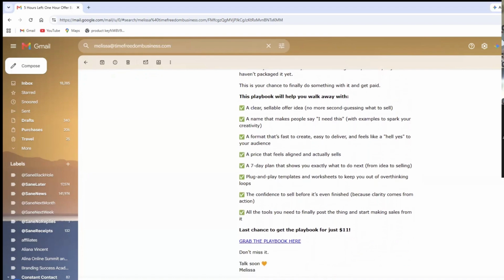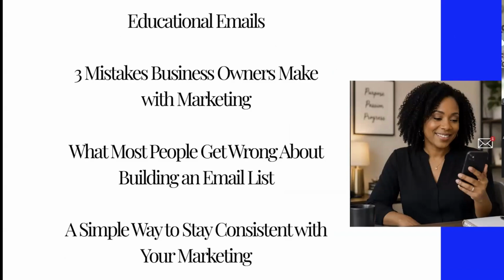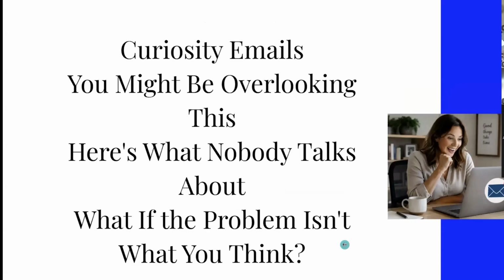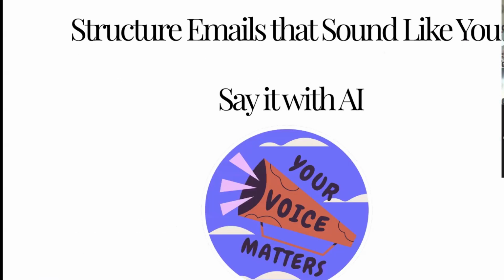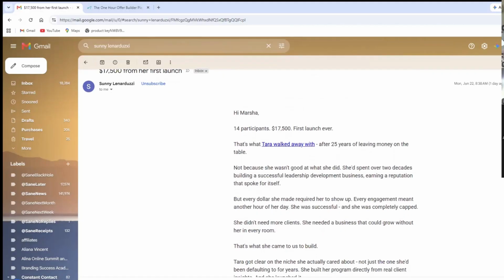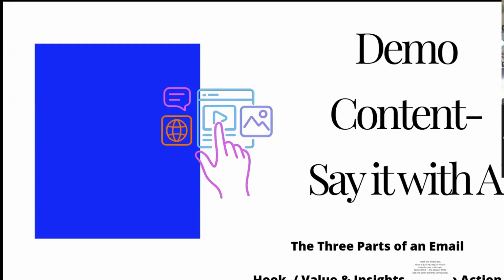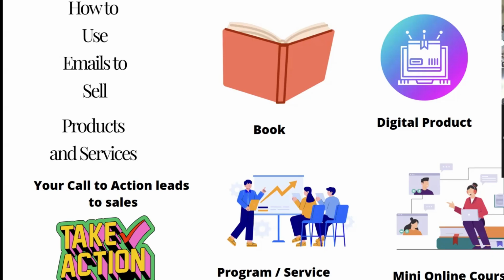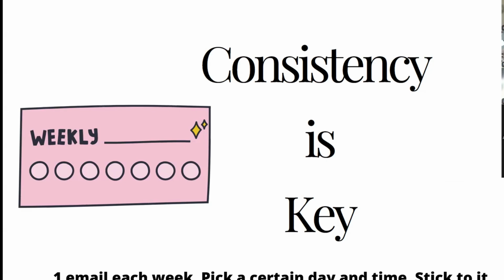Email that Connects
Build Your List, Nurture Relationships, and Grow Your Business

Most entrepreneurs don’t have an email problem—they have a connection problem. You can have a list, send emails, and still not get clients. Why? Because your emails aren’t building relationships or guiding people to take action.

In this lunch and learn, you’ll learn how to use email the right way—so it actually supports your business, not just sits there.

In this session, you’ll learn how to:

Build an email list with the right people (not just more people)
Write simple emails that sound like you and actually connect
Turn your emails into conversations that lead to clients
Create a simple, consistent email plan so you stay top of mind without overthinking it.

Trinity Valley SBDC is a partnership program with the U.S. Small Business Administration, the State of Texas, and Trinity Valley Community College. Advising services are offered by Trinity Valley SBDC without regard to race, color, age, national origin, religion, sex, or disability. Special provisions will be made for limited English-speaking individuals and those with disabilities.

All opinions, conclusions, and/or recommendations expressed herein are those of the author(s) and do not necessarily reflect the views of the U.S. Small Business Administration or other funding partners.